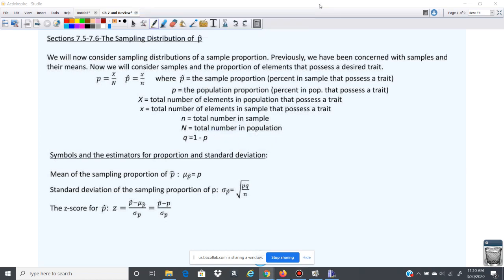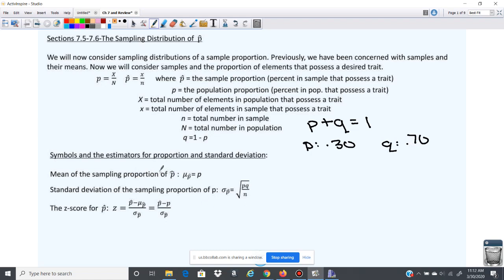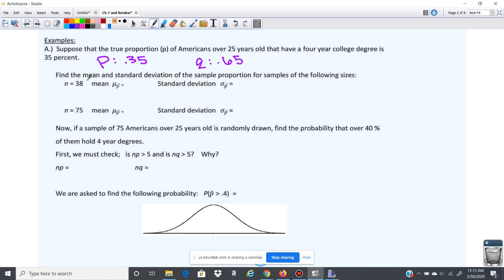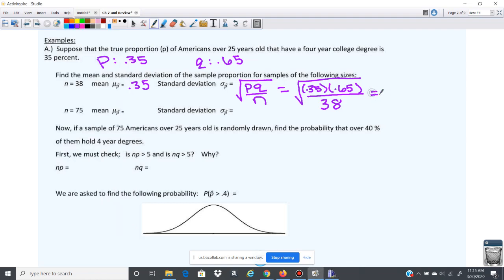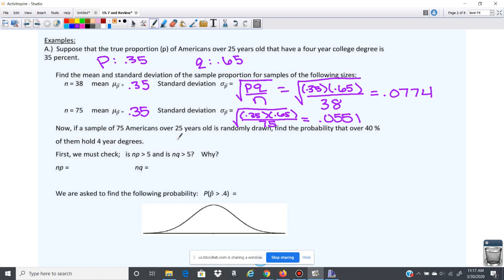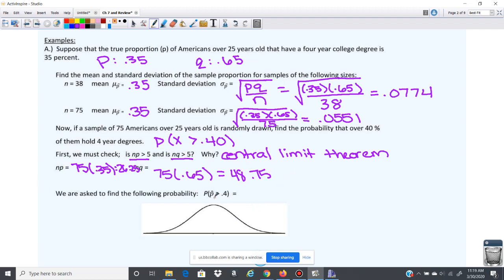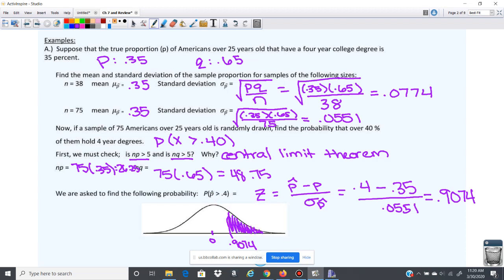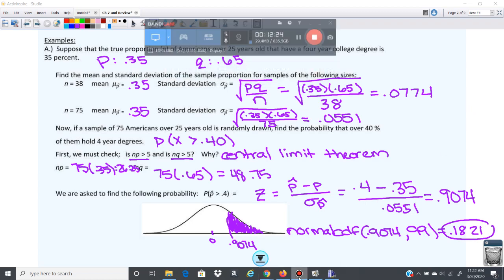Sampling Distributions - phat